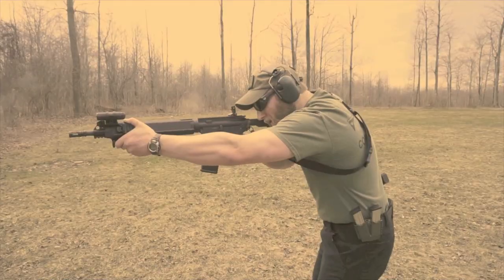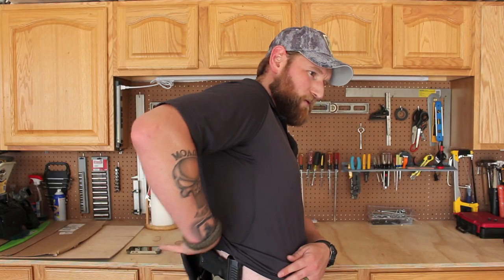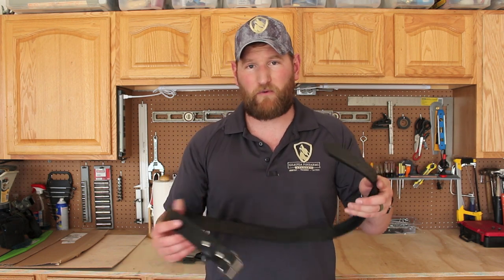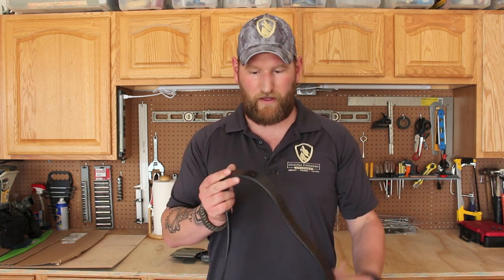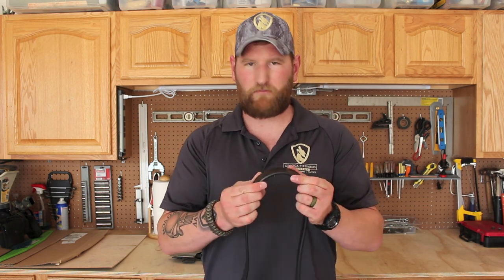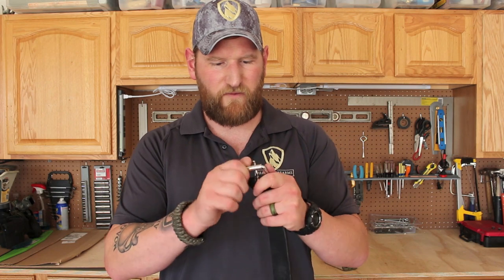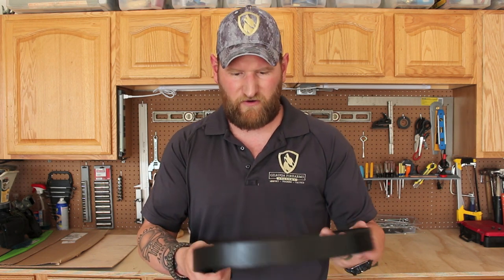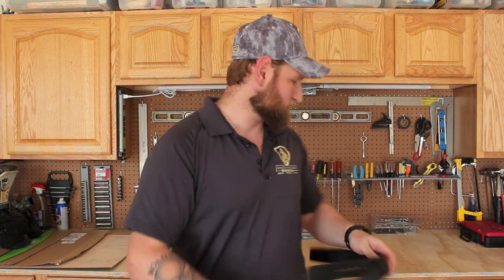$30 Dollar Gun Belt | Full Review: Is It Worth It?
Also check out our website for up coming training classes and services In this Geauga Firearms Academy video I review A gun belt that looks great, last a long time, hold up your gun and your pants, and is superior quality and thickness over any import or big box store variety belt. This belt does all of that and more, at a breakthrough price point.

Specs:
- One solid piece of beautiful Genuine USA Full Grain Leather Steerhide.
- You may see some natural hide and color variations on the front and back, this ensures a genuine full grain leather hide.
- Custom handcrafted at a real USA company leather shop.
- Vegetable tanned (veg-tanned) drum-dyed leather hides.
- 1/4 inch thick or in leather talk, right around 14-15 ounces.
- 1 1/2 inches wide - Perfect width for standard belt loops and holster slots.
- Heavy-duty roller buckle with a thick center tongue/prong.
- Your choice of Chicago screws or large heavy duty snaps for changeable buckle.
- Nine (9) large oval buckle holes spaced at 3/4 inch apart.